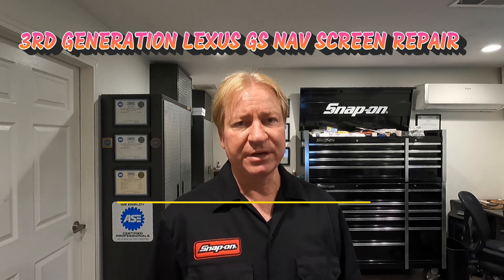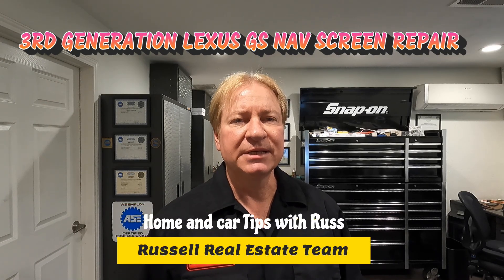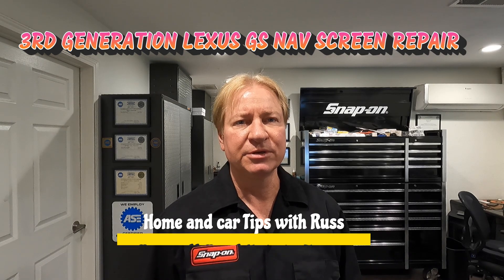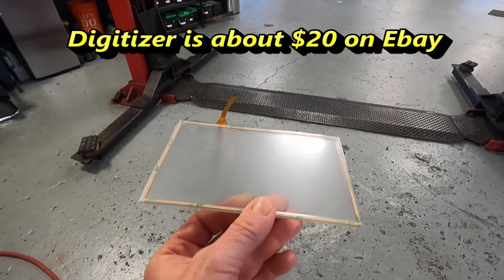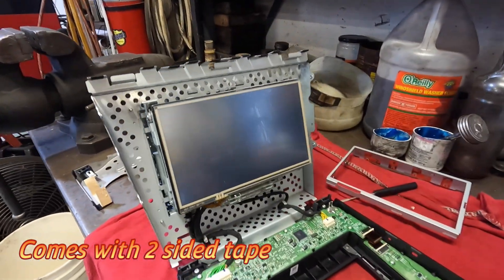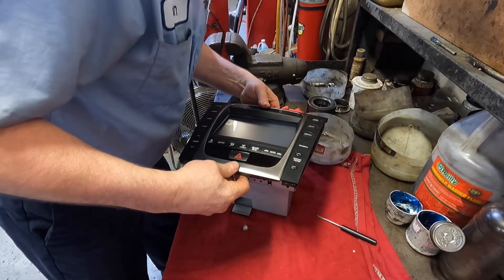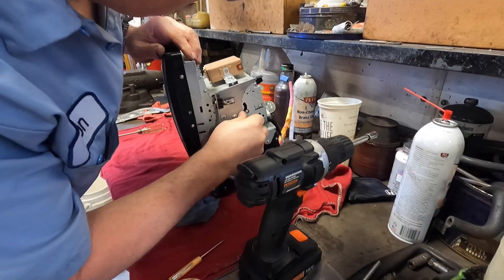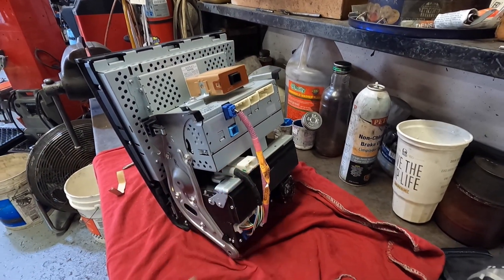Lexus GS 350 GS 460 navigation screen repair for $20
Here is how to fix a non responsive navigation screen on a Lexus and toyota.
Search for a Digitizer on Ebay and it will be easy to find. About $20